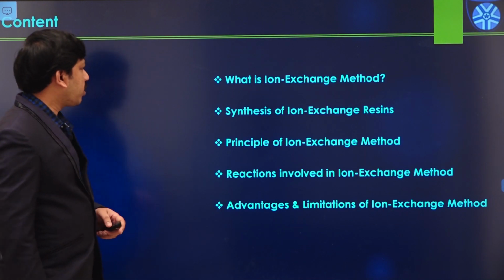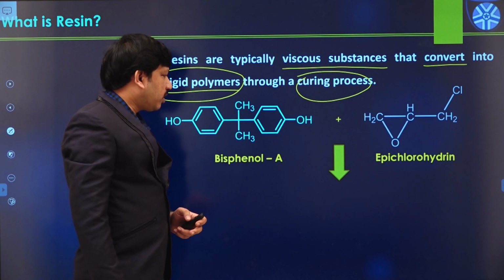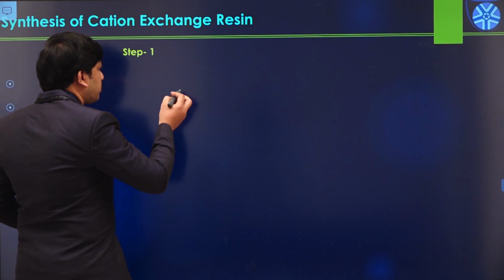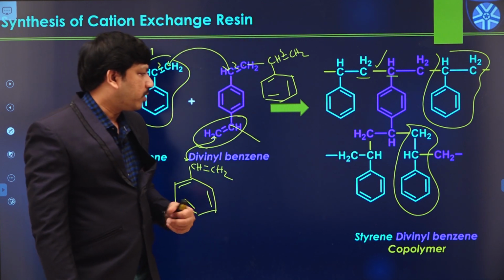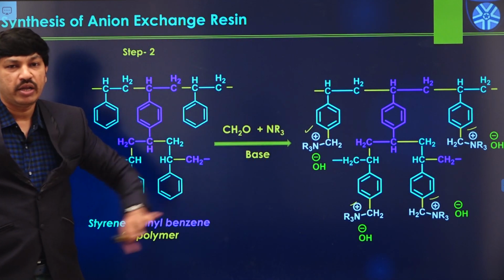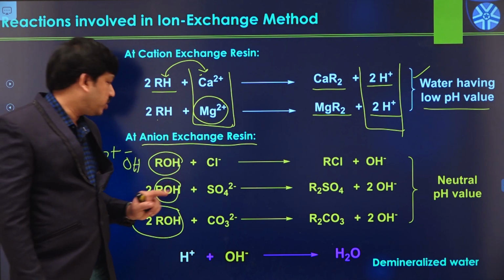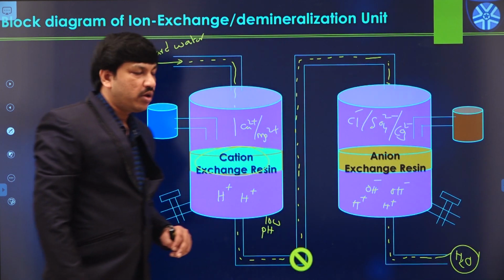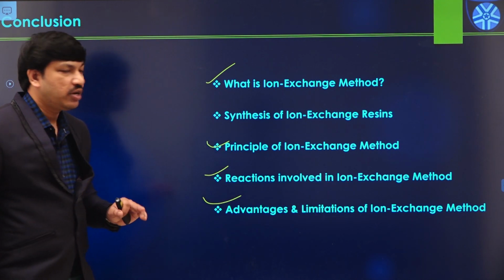Session 17-19_Ion Exchange Method_Softening of Water_Dr. Ravi K Kottalanka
Some of the content in this video lecture taken from the open source are purely meant for academics and strictly not for the commercial use.